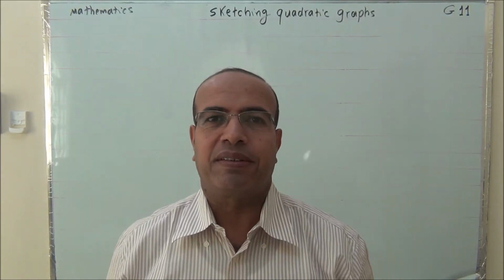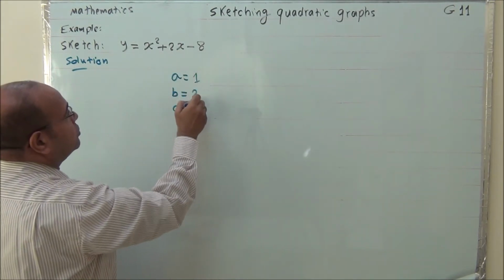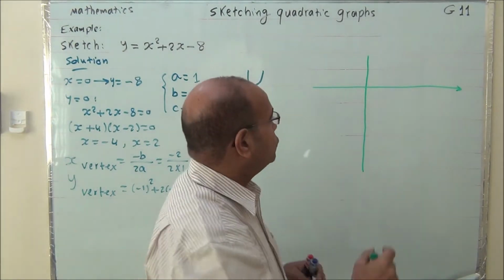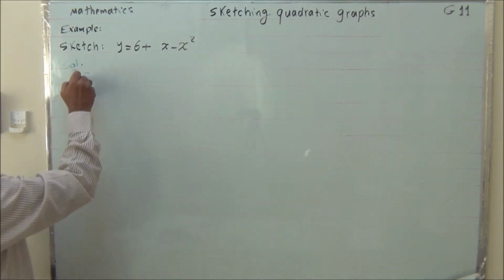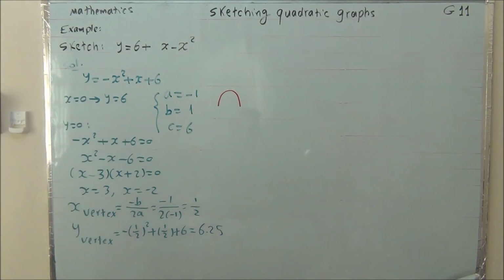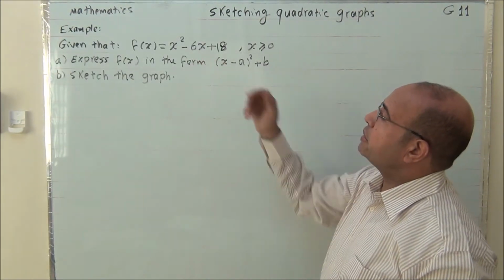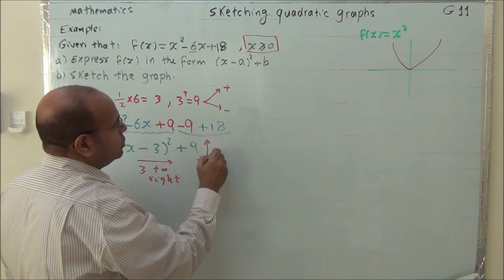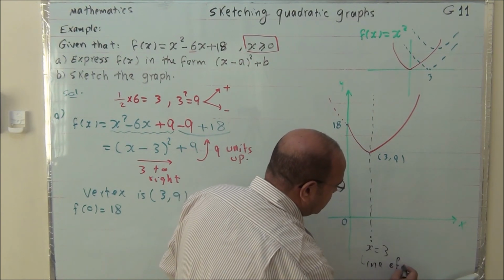Sketching Quadratic Graphs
Maths grade 11, bilingual syllabus, first semester.
Prepared by G.Zaki (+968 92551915), Physics and Math teacher.